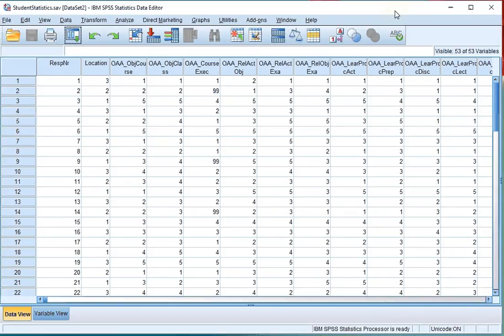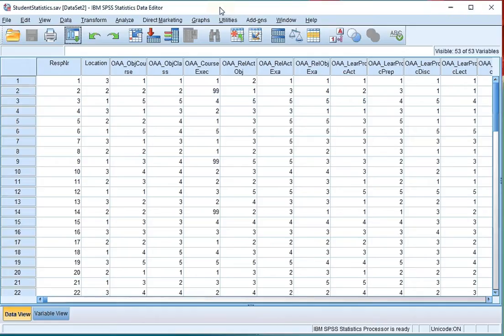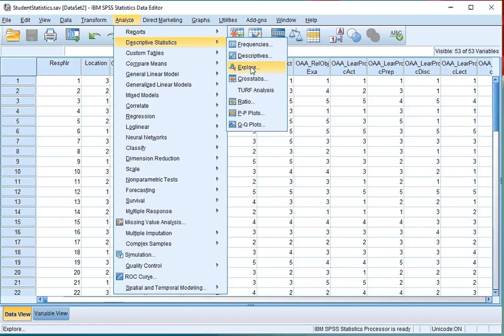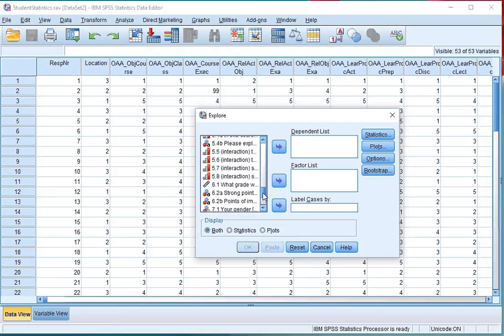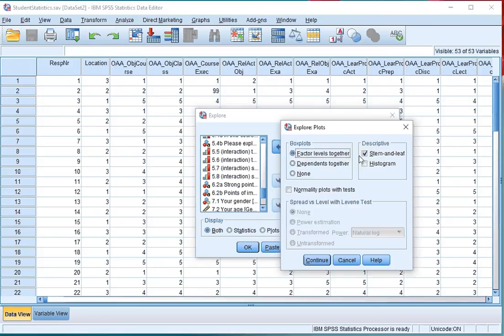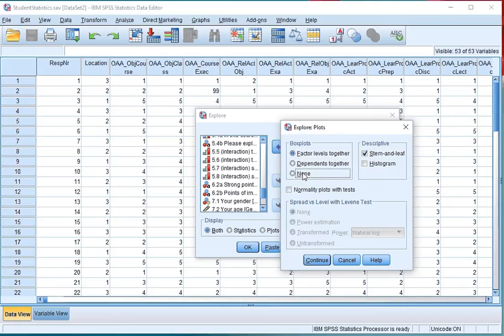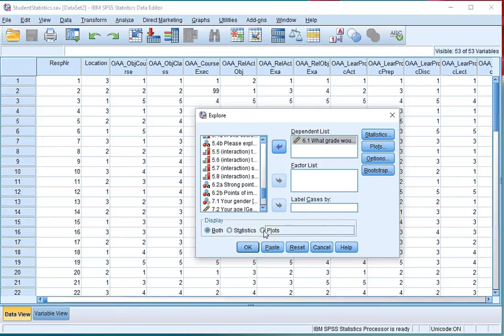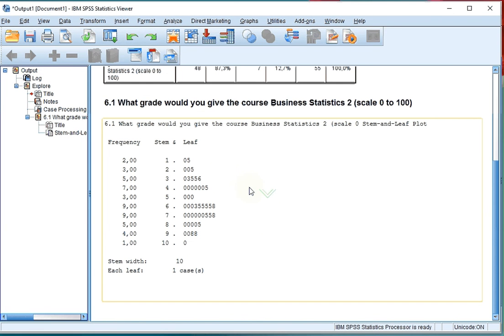SPSS Diagrams - Stem-and-leaf plot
Explanation on how to generate a stem-and-leaf plot using SPSS.